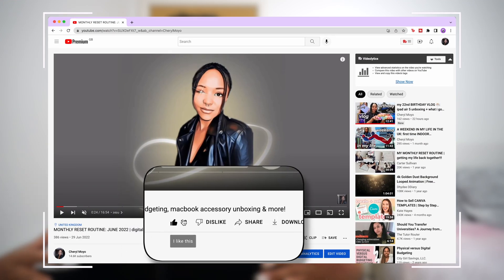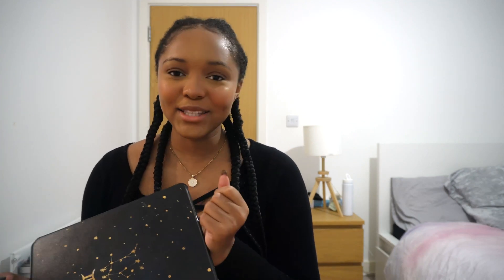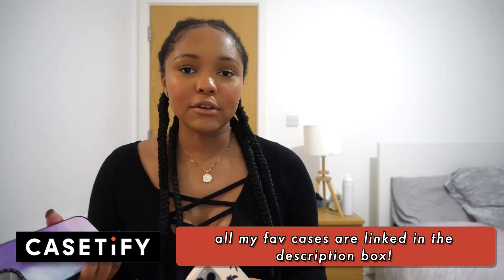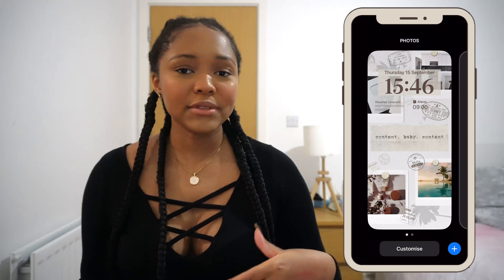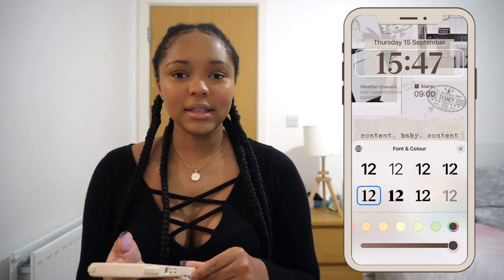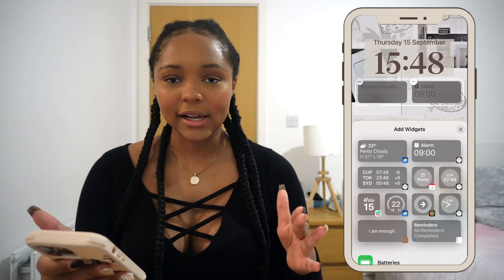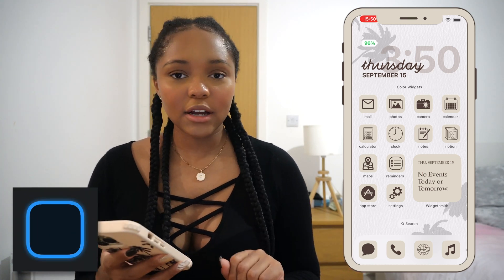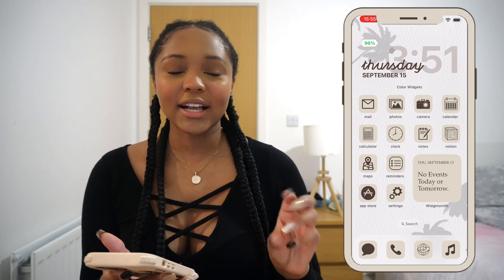*iOS 16* UPDATED WHAT'S ON MY IPHONE 13 PRO | aesthetic lock screen, best widgets, apps & more!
iOS 16 is finally out!! In today's videos, I'll be giving you an updated "What's on my iPhone 13 Pro", as well as showing you how you can customize your lock screen with iOS 16's new features! I'll also be showing you how to create custom aesthetic widgets and sharing my favorite apps for productivity, content creation and more!

I used Canva Pro to create my home & lock screen as well as my custom widgets & app icons. Here are the templates - you can edit and download them to use on your own laptop:
You can start your free 30-day trial of Canva Pro

//TOOLS & SERVICES I RECOMMEND:
- Want to study in the UK? Get FREE assistance with university applications, visa applications, and accommodation

- Need some additional resources for your maths, science, and computer science subjects? Check out Brilliant - a platform that offers interactive courses across 60+ STEM subjects

- Looking for off-campus student accommodation near your university? You can start house hunting today by filling out the personal assistance form for accommodation

- Want to expand on your career opportunities and develop skills in design, development, or IT & software? Try out Udemy - a website that offers 180K+ online video courses

- Check out my Notion setup *for free* for all your productivity needs

Send me a voice message to be featured on my podcast -  anchor.fm/cheryl-moyo/message

//TIMESTAMPS:
00:00 - 02:09 intro
02:09 - 04:22 lock screen customization
04:22 - 06:47 home screen page 1
06:47 - 08:53 home screen page 2
08:53 - 09:30 more widgets
09:30 - 10:59 my favorite apps
10:59 - 11:37 outro